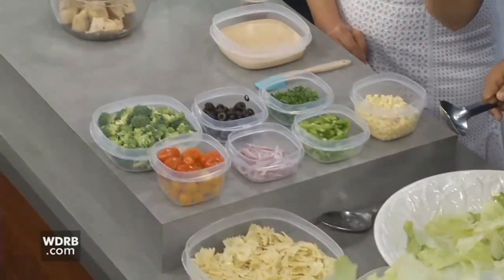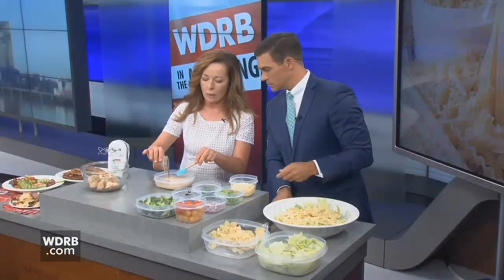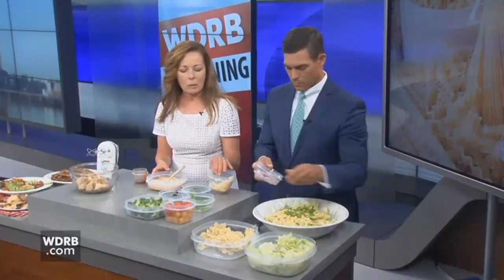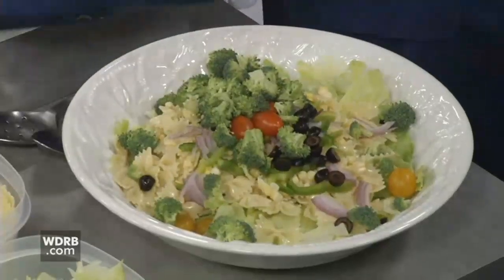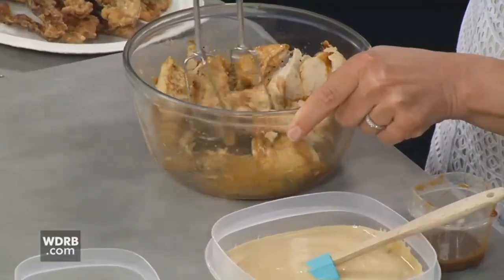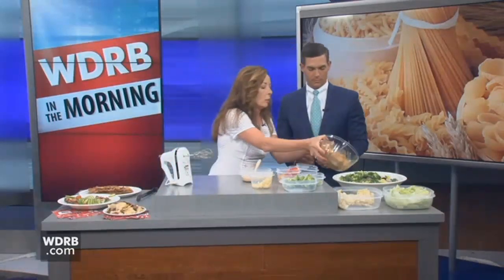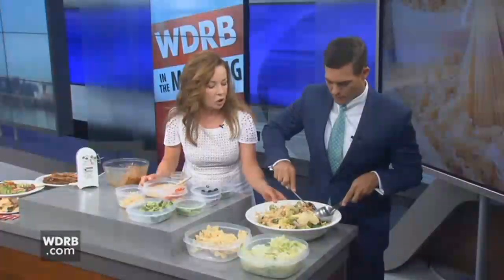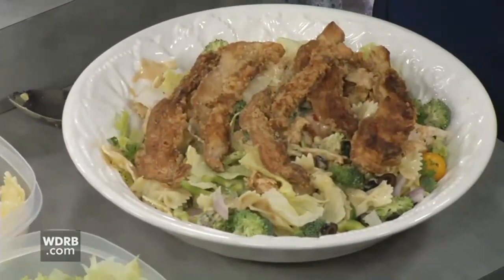WDRB Cloverfields Bowtie Pasta Salad with BBQ Ranch Dressing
Bowtie pasta is the pasta that Dad's want! Forget the necktie, get busy on this delicious salad that is perfect with grilled chicken, or any other cut from the grill or smoker.